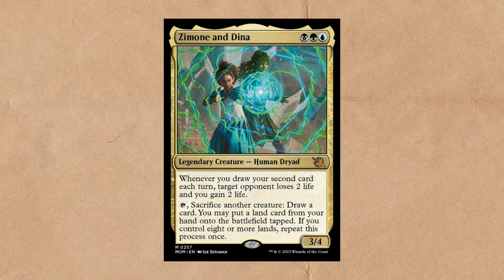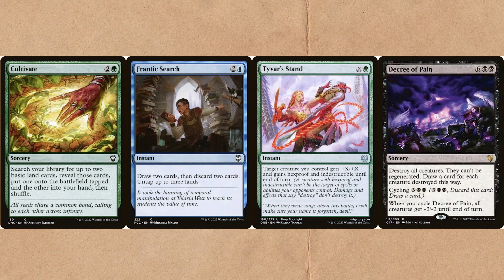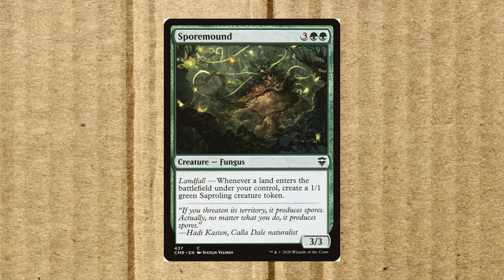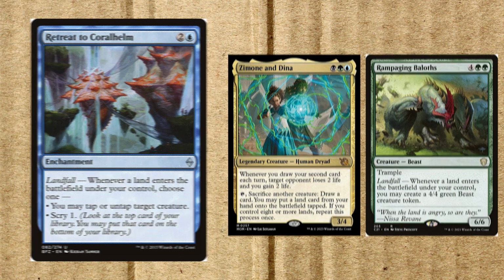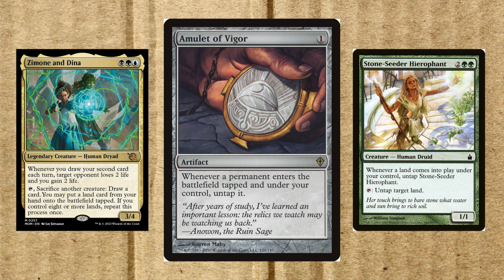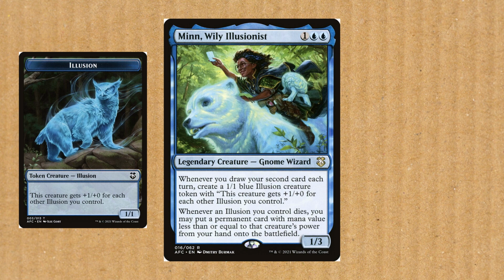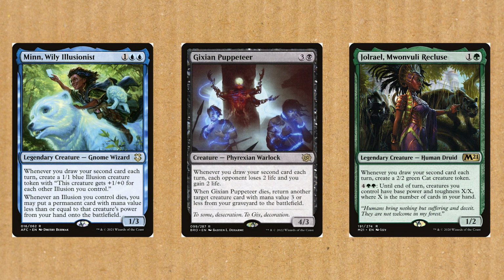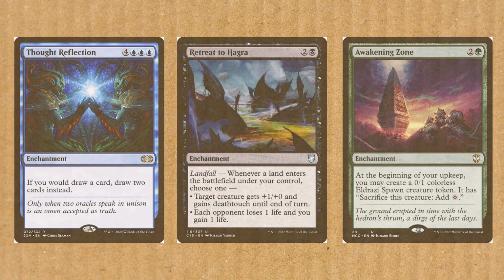Budget cards you NEED to pick up for Zimone and Dina! $100 Budget Build | MTG Commander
Zimone and Dina is looking to be my favorite Partner/Team up card in MTG March of the Machine. So, I've put together a list of all the budget cards you need to pick up for this deck, as well as a full $100 budget Commander / EDH deck list.

0:00 Intro
0:25 Zimone & Dina breakdown
1:17 So what's the game plan?
1:40 Sac to Win
2:57 The Combo
4:35 Seconds Please
7:05 Final 3